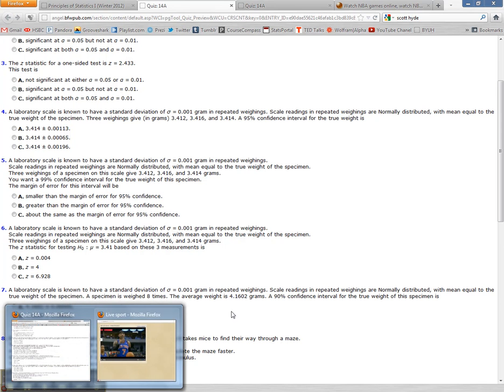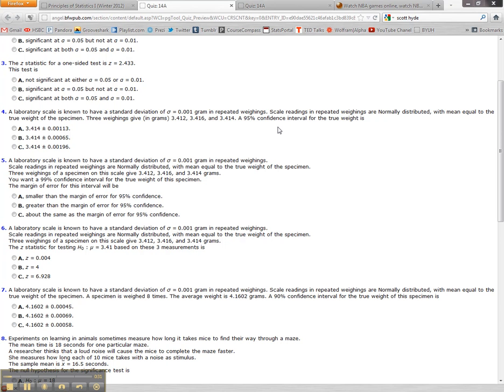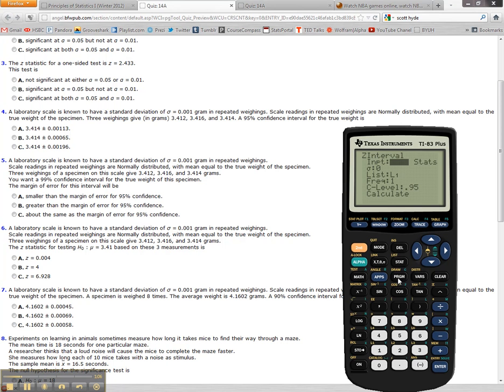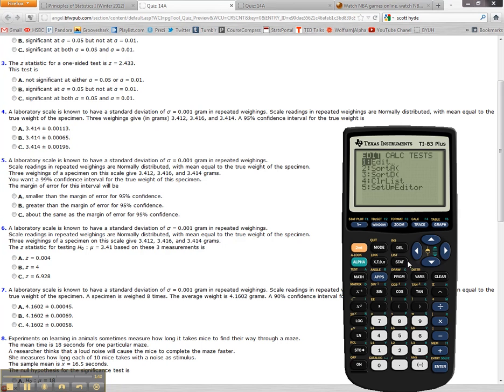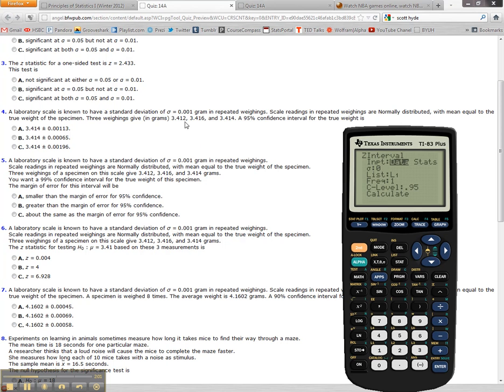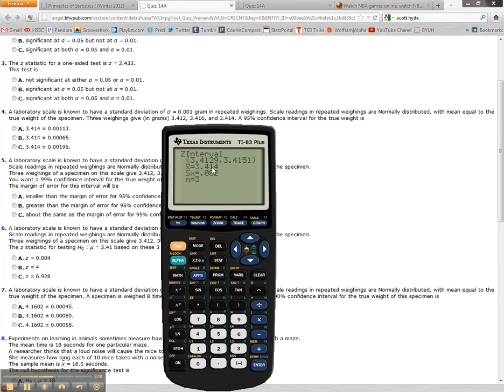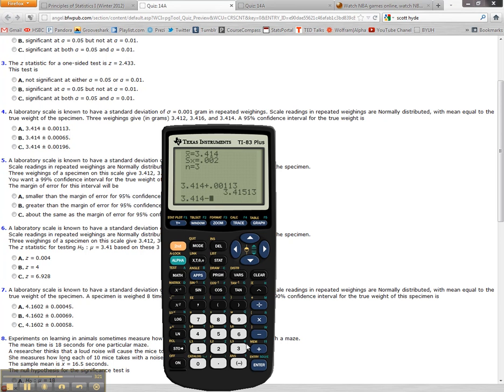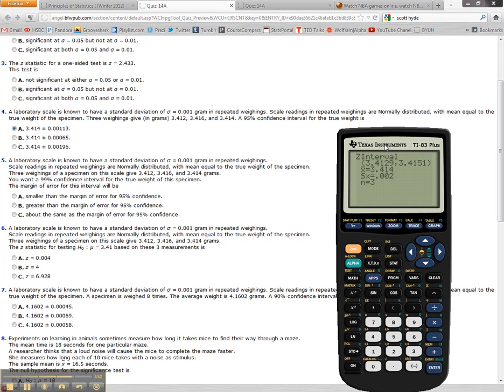Stats 221 - 14A - #4